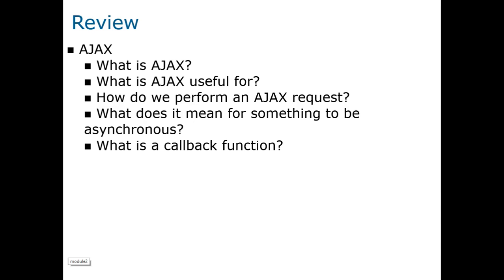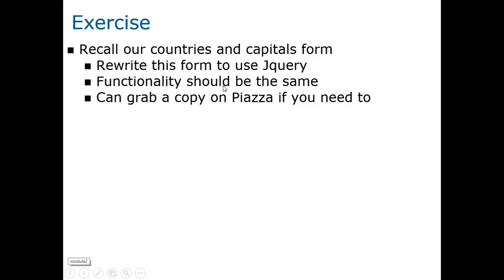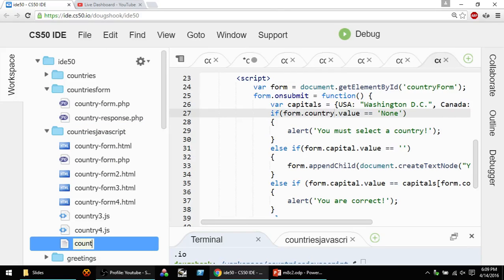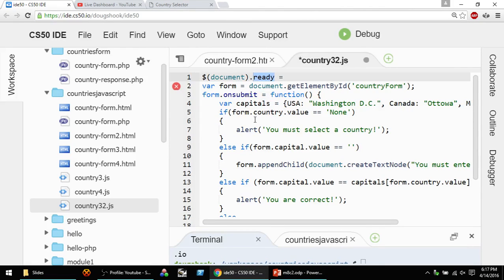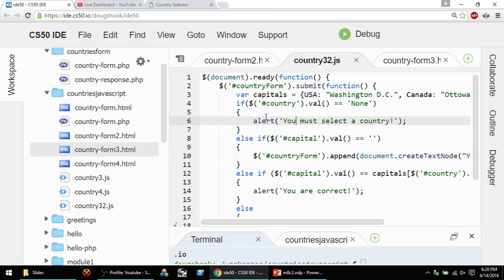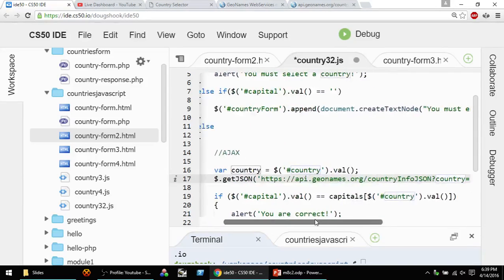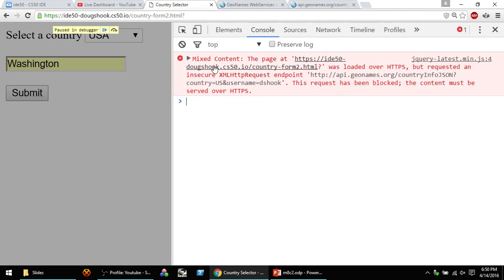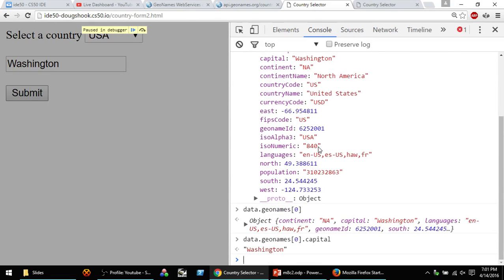LaunchCode's CS50x - April 14, 2016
JQuery, AJAX